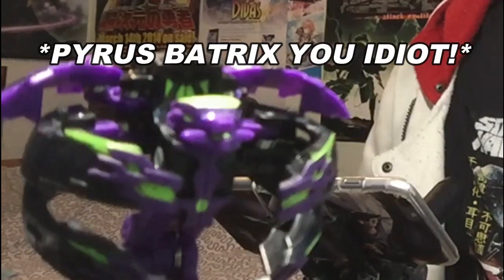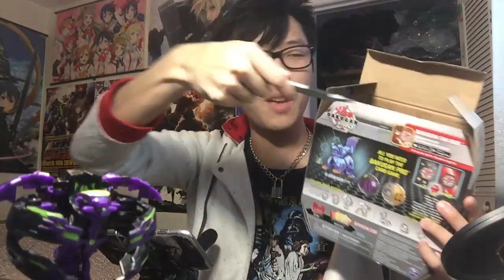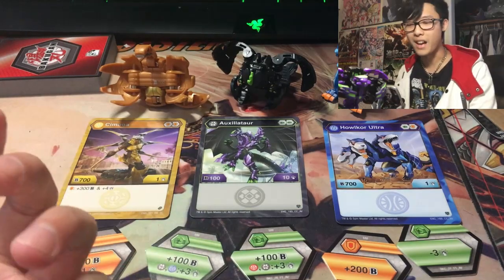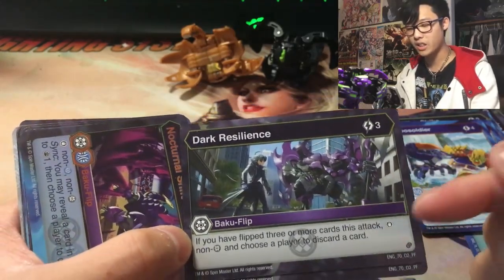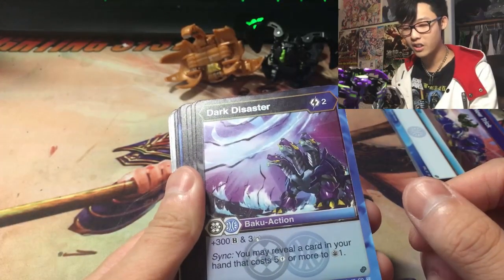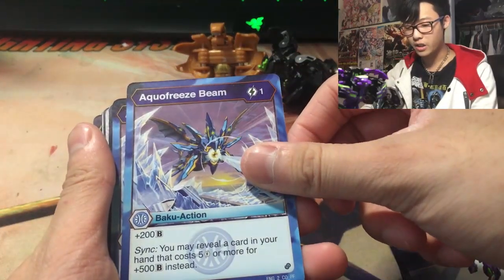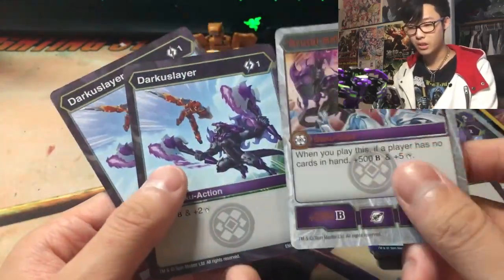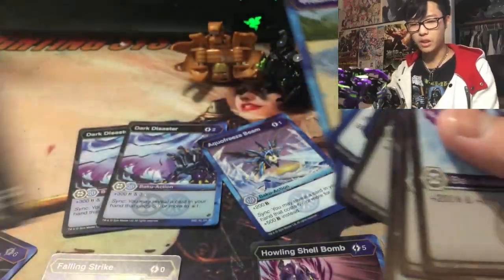Bakugan PRO Aquos Howlkor Fusion Force Starter Deck Unboxing and Review | BakuTalk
The Fusion Force Starter decks have been released and we got all 3 of them in starting with Aquos Howlkor. So we will go over the set and give our feedback on it.

Twitter: @HaruRen364 (Currently taking a break due to personal family issues)